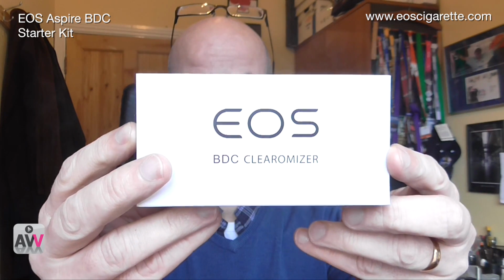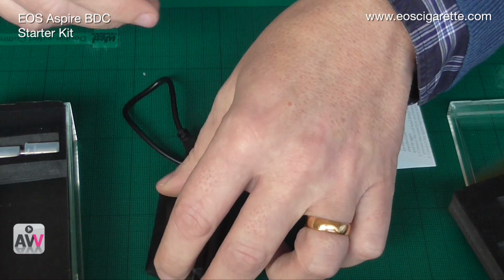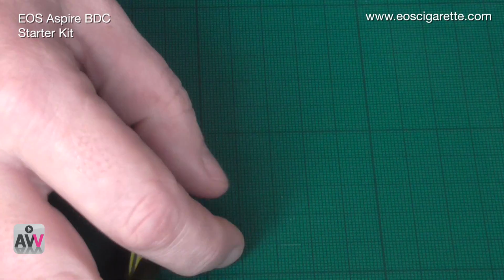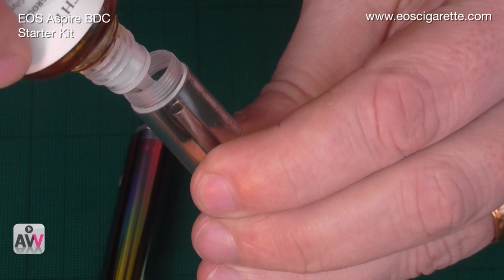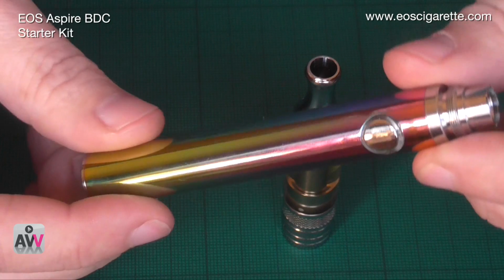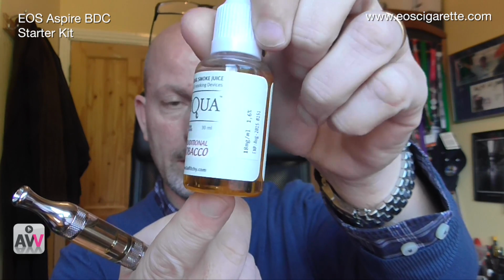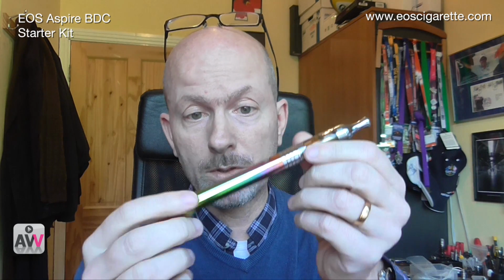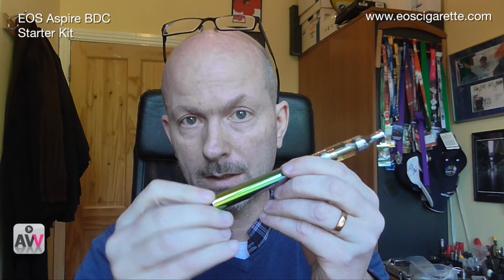REVIEW of the EOS ASPIRE BDC STARTER KIT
Review of the Eos Aspire BDC Starter Kit. The only place I have seen it available online so far is